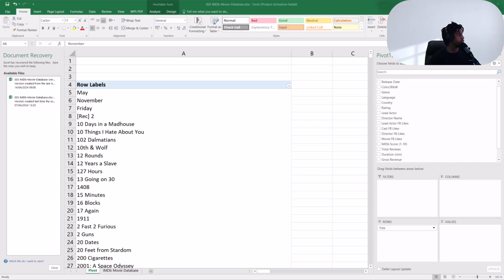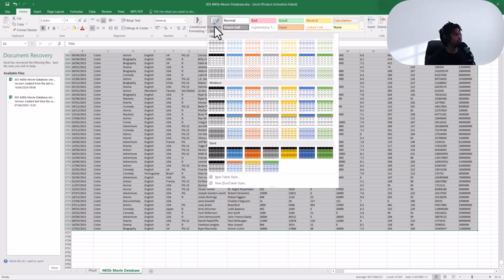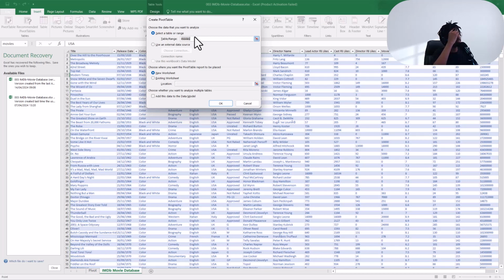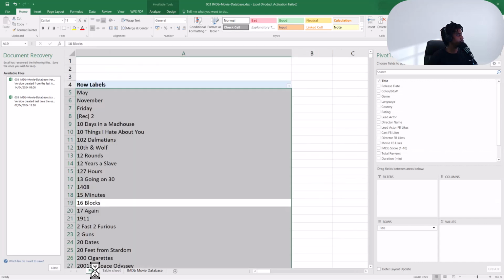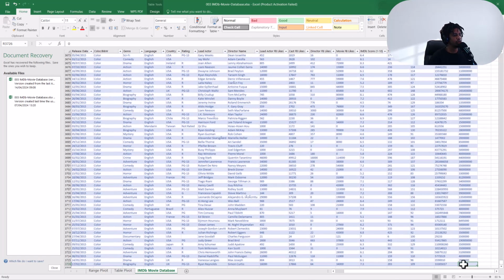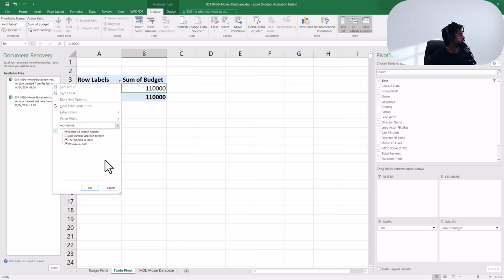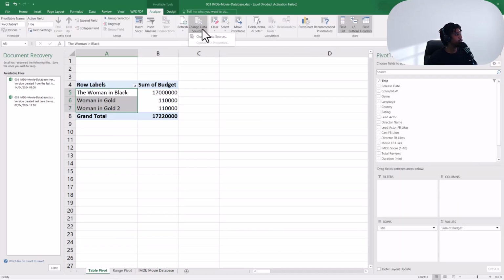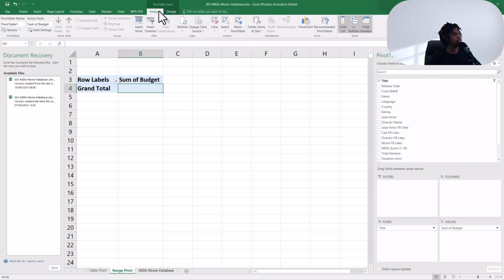Data_Analysis_with_Excel_Part_8_creating_a_pivot_table_from_a_table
Data Analysis with Excel: Part 8 - Creating a PivotTable from a Table

This video dives into the world of PivotTables in Excel, a powerful tool for data analysis and summarization. You'll learn how to transform your data tables into interactive PivotTables, allowing you to effortlessly:

* **Summarize large datasets:**  Effortlessly condense massive datasets into easy-to-understand summaries.
* **Identify trends and patterns:**  Unearth hidden insights and trends within your data through pivot table manipulation.
* **Create dynamic reports:**  Craft impactful reports that can be easily customized and adjusted based on your needs.

This Part 8 of the Data Analysis with Excel series is your one-stop shop for mastering PivotTables. Whether you're a beginner or a seasoned Excel user, this video will equip you with the skills to unlock the full potential of your data!